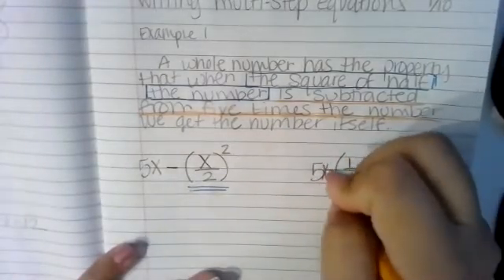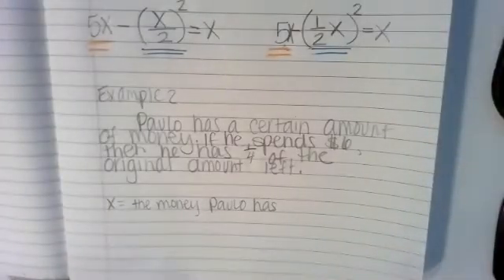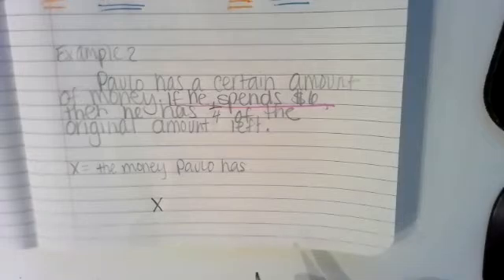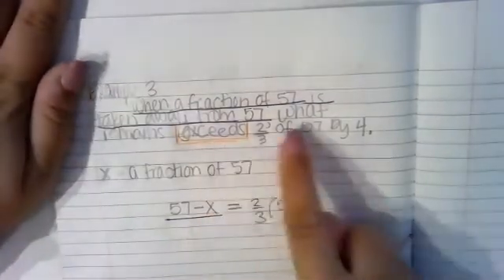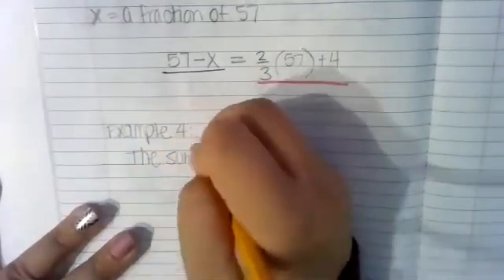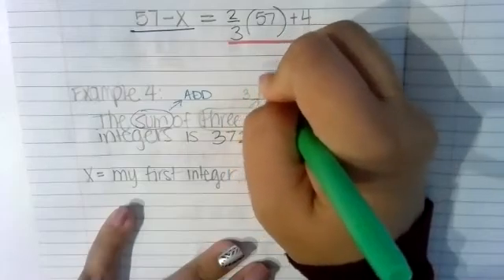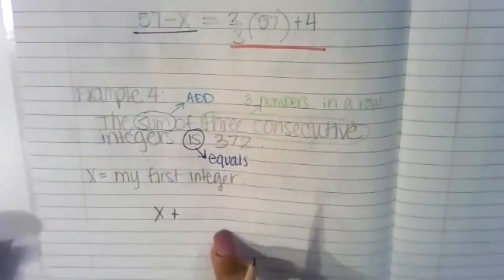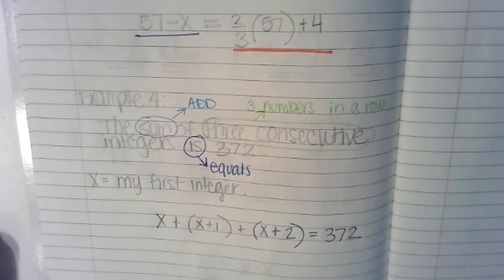writing multi step equations 9 10